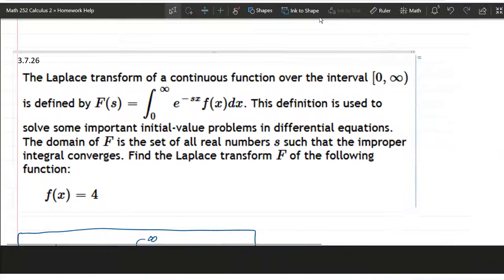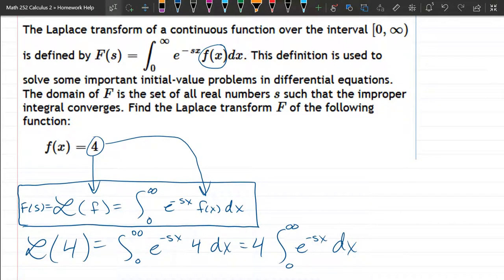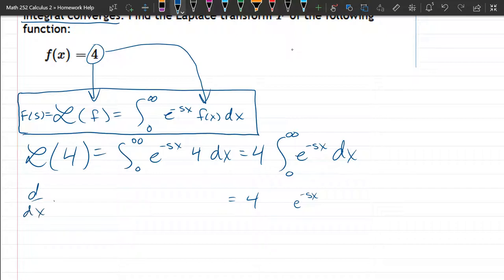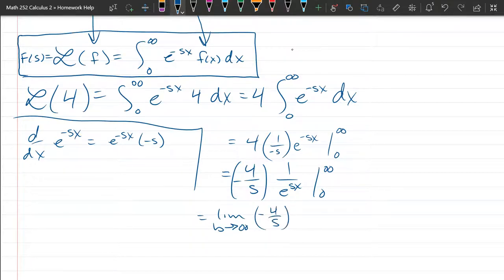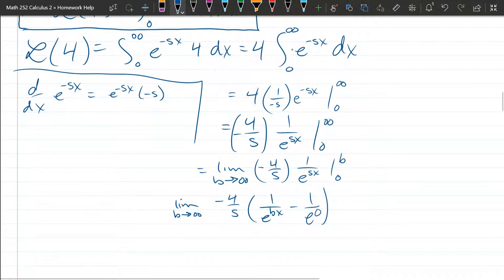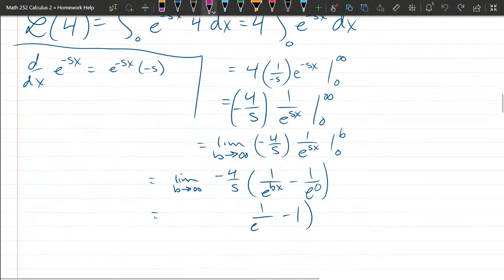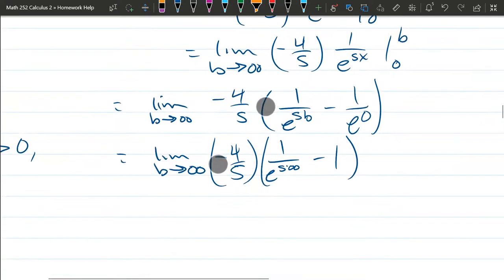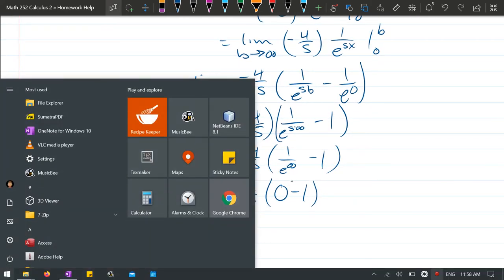252 HW 3.7.26 - Laplace of 4